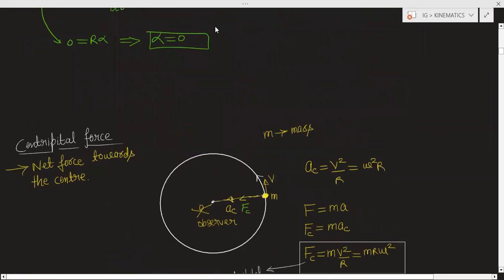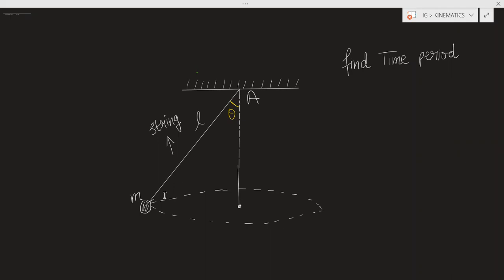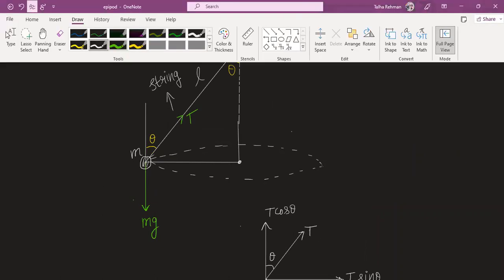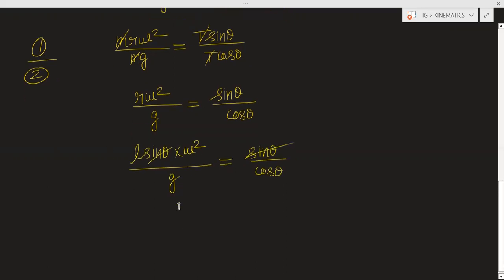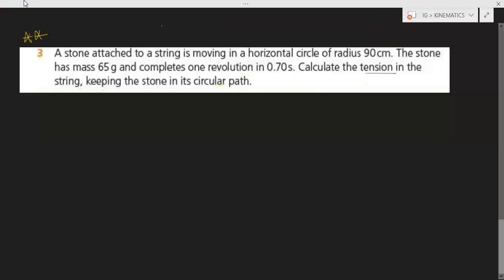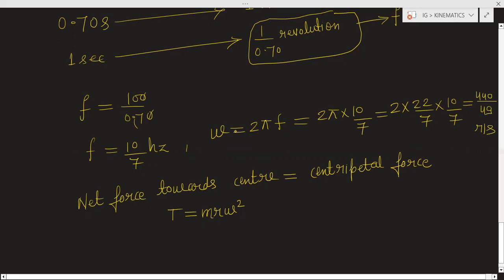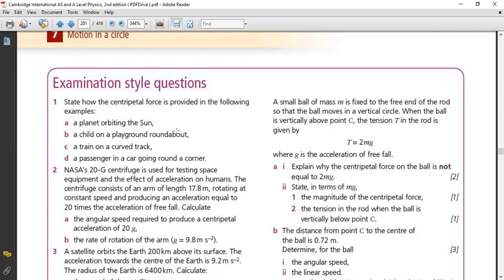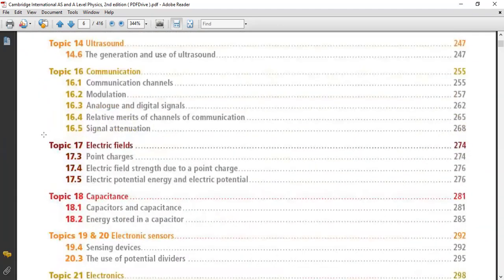Learnivio | Kinematics | Lect 28 | Malaysia A Level | 11-01-2023